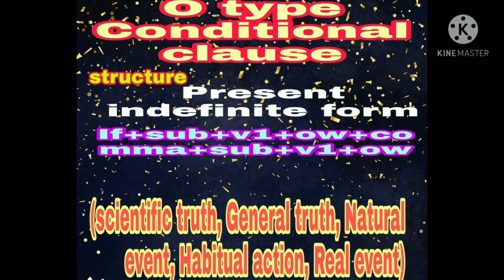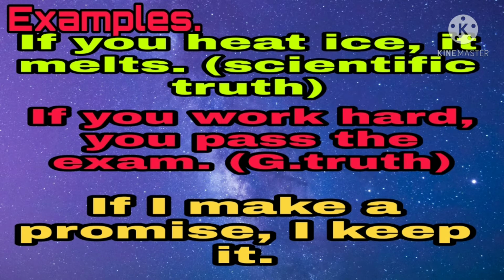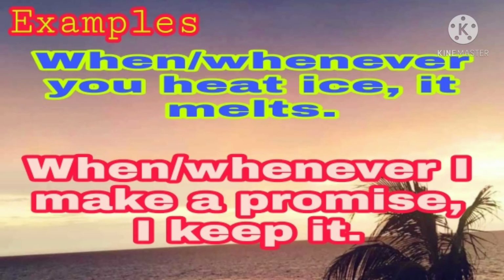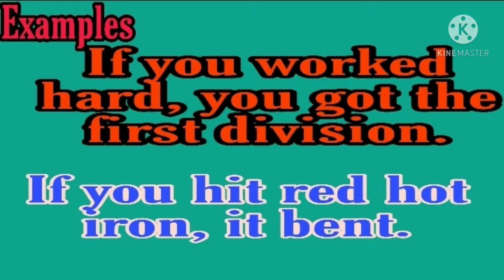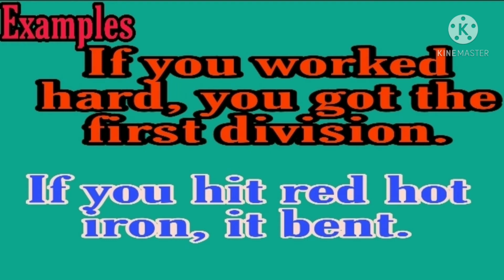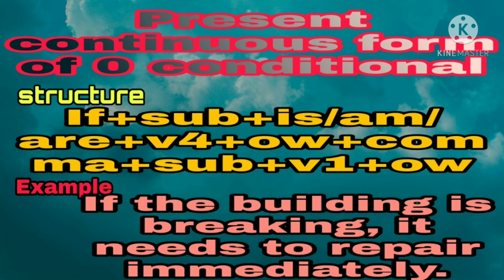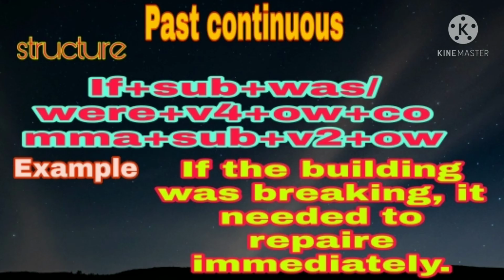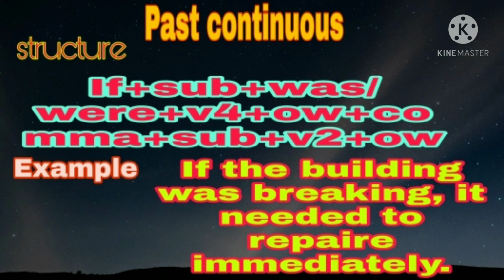Details about '0' Conditional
Grammar with Subu sir always with you, Don't worry